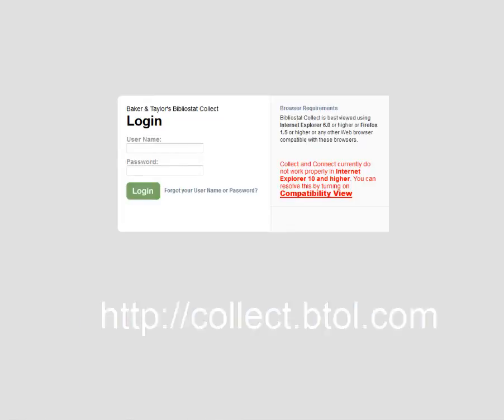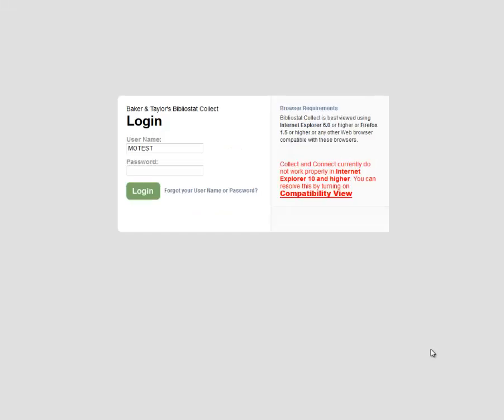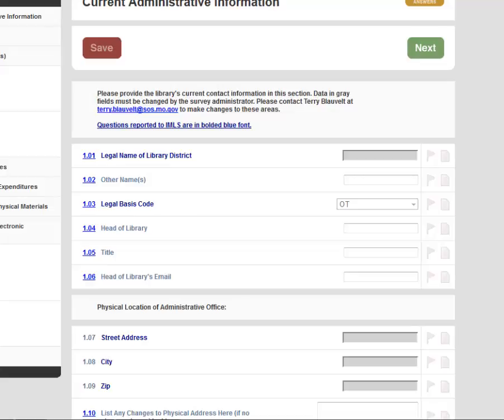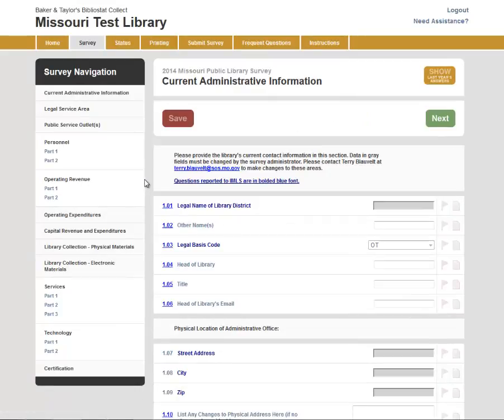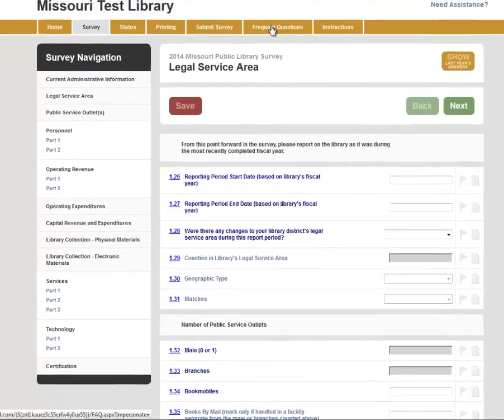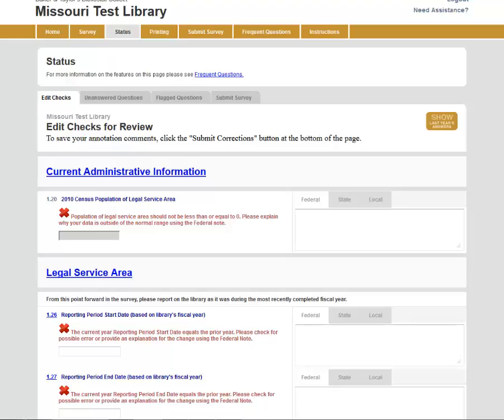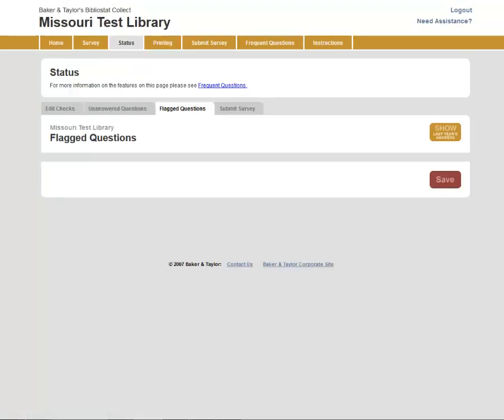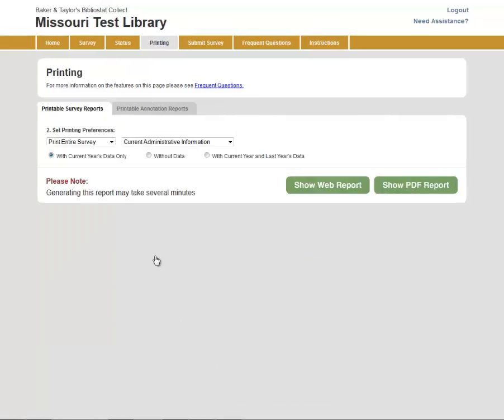PLS Tutorial (V2.6)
A tutorial on how to use the Bibliostat Collect program to complete the FY14 Public Library Survey in Missouri.